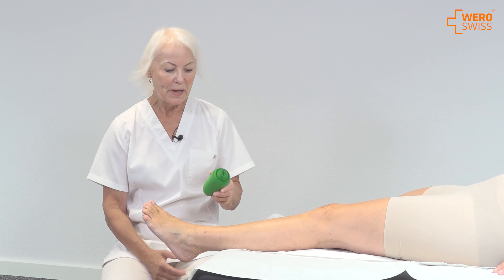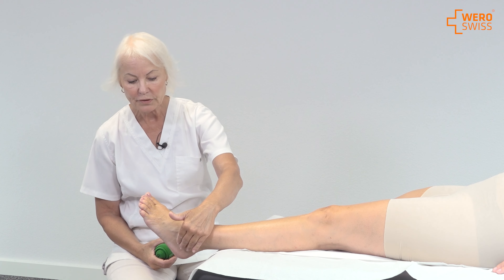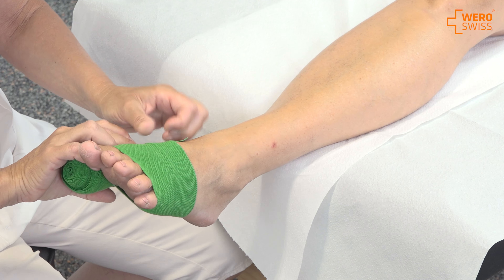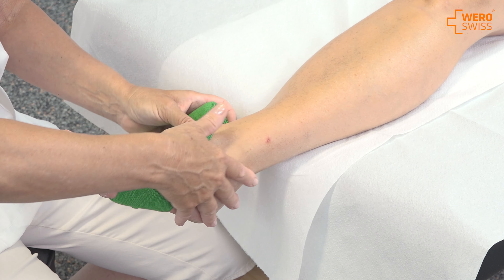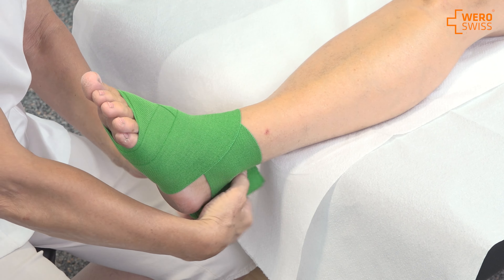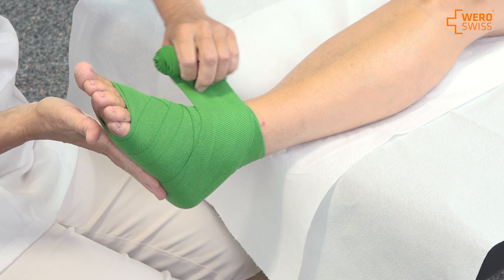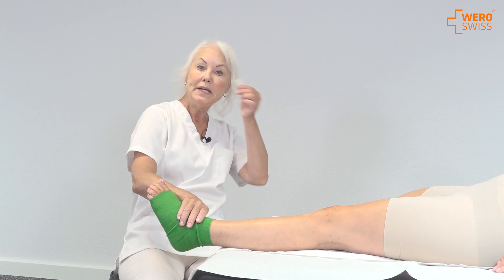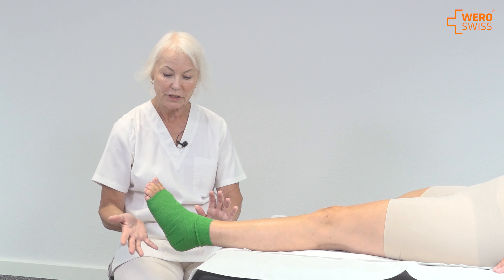Ankle Bandaging: Heel Covered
This video is produced by Wernli AG in Switzerland
Since 1932 we produce high-quality elastic dressing materials for medical, sports, retail and veterinary applications as well as surgical face masks type EN 14683 IIR.

Wernli AG
Eggasse 4
4852 Rothrist CH